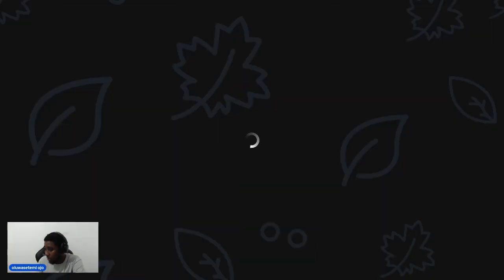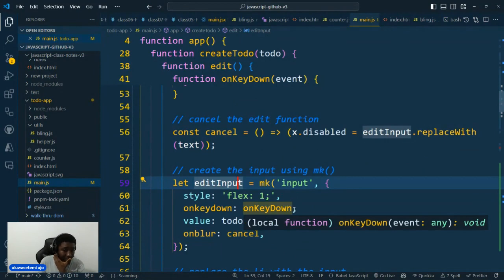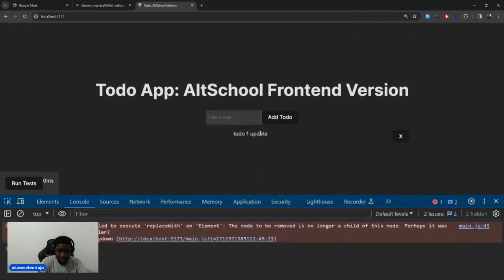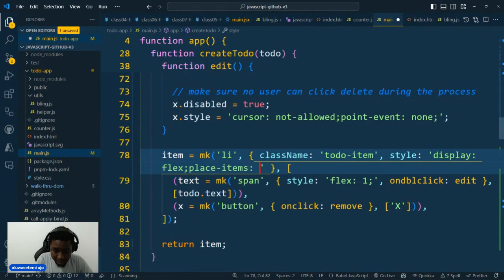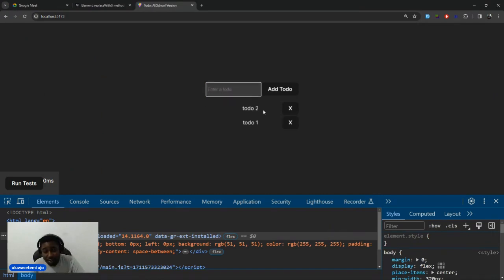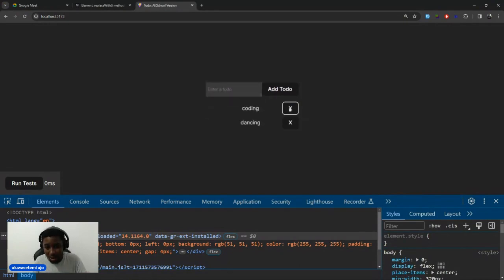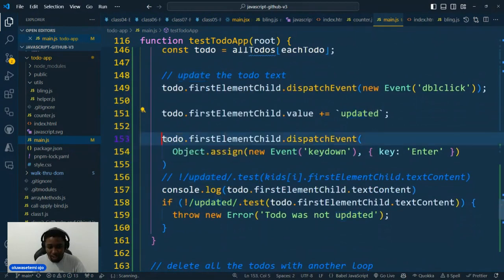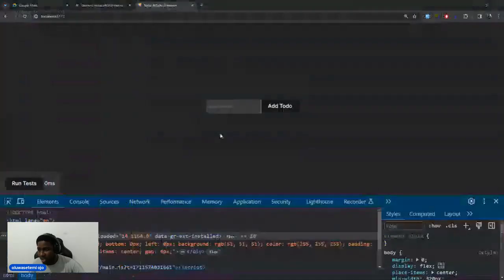Debugging the writing of a TestTodoFunction in a Todo Project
Wrote a todo app using pure JavaScript, this video shows the debugging of the test function written to automate the testing process of creating, updating, and deleting a todo App built for teaching purposes during an AltSchool Frontend v3 live class(27/03/2024)